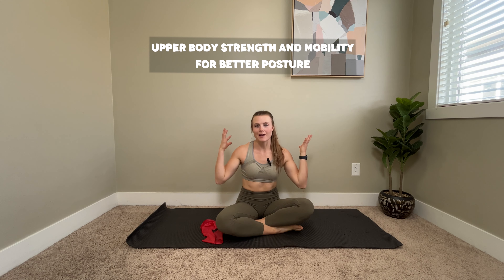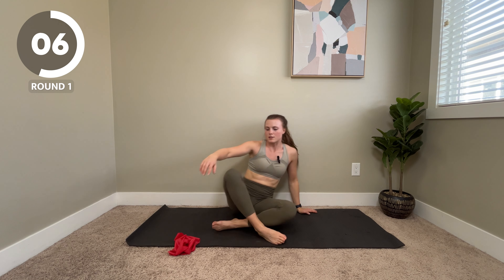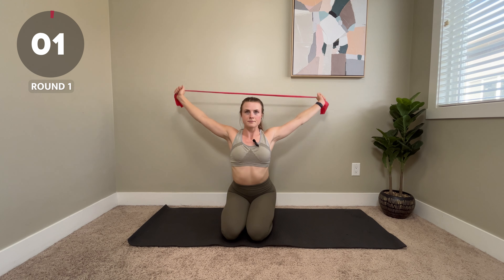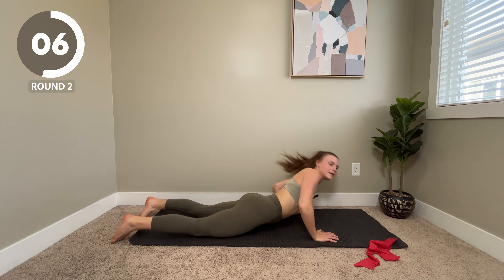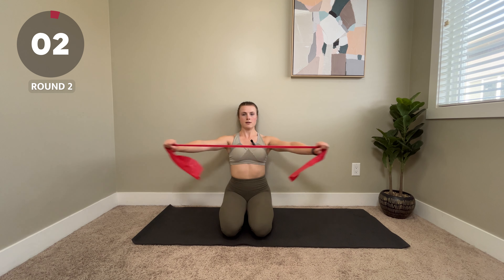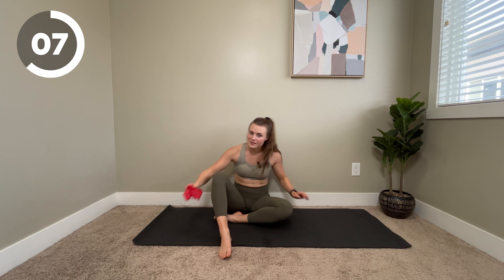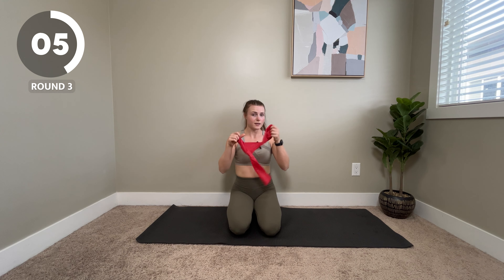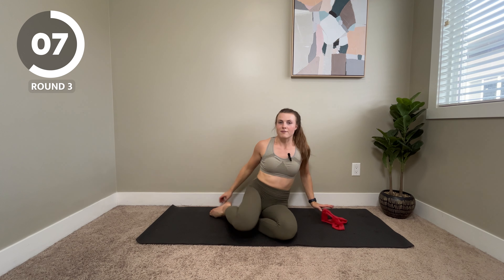Shoulder Mobility and Strength Workout | Improve Posture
Get ready for this ultimate shoulder routine! It's a surefire way to boost mobility and strength while also improving posture. I've spiced it up with three rounds of five exercises to guarantee you are nailing that perfect form. Dive into this after work or as a mid-day pick-me-up!

Edited by: Dia Klassen. Check out her work and DM for editing @diaklassen on Instagram!